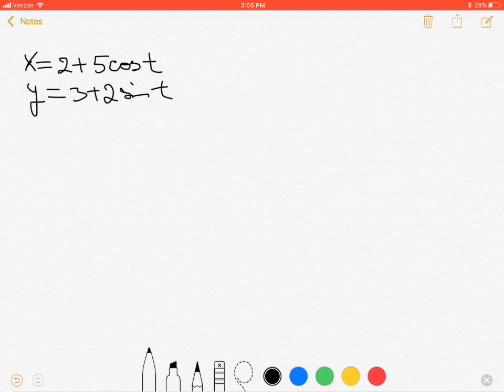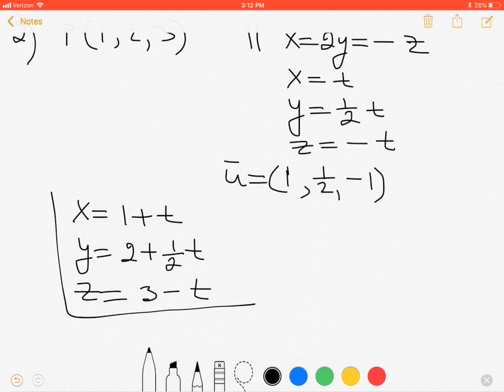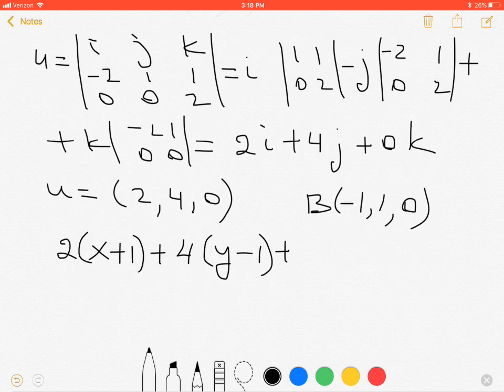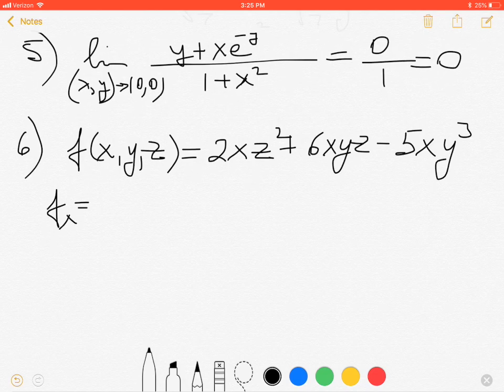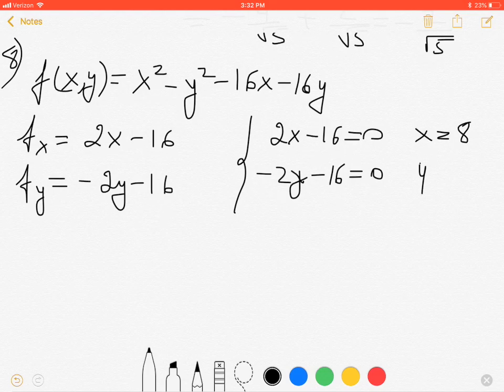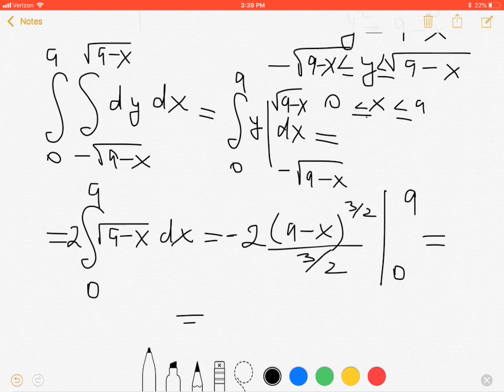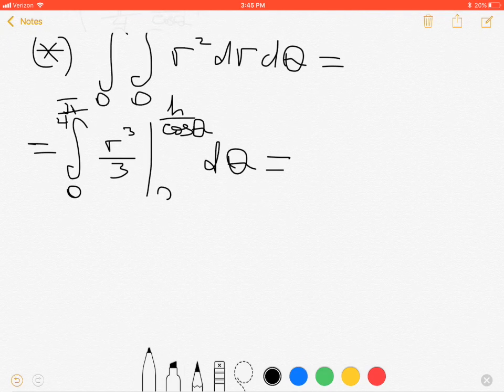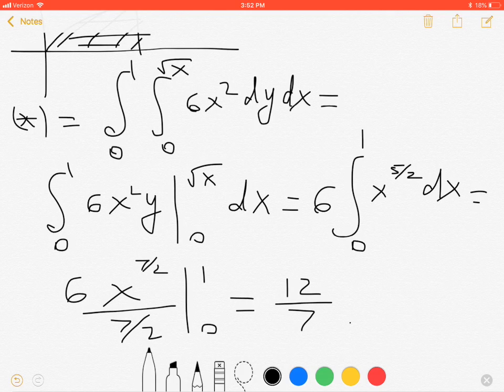Calc 3 Final Review